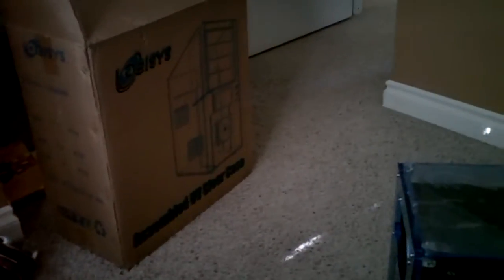awsom gaming pc build part 2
this is a very affortable gaming pc and it is brand new just built it and i am selling it if you are thinking of buying it send me a email and i will send you the link of ebay auction and i will includes more customizine options so if you do send me an email i will send you the options
here is the spec

amd pheoma II x4 3.2ghz
msi 870a-g54 motherboard
corsair 4gb ddr3 ram
hitachi 500gb 7200rpm hdd
ati hd 5750 1gb GDDR5
blue acrylic case
630w modular power supply
asus dvd/cd writer can read and write every singe disc on the market expect bluray